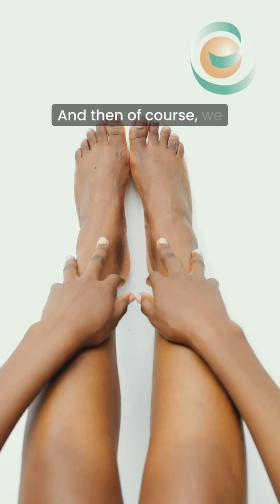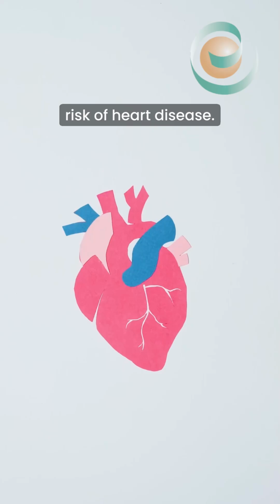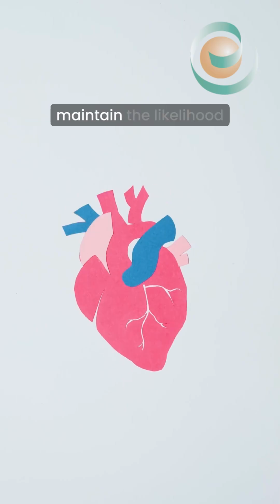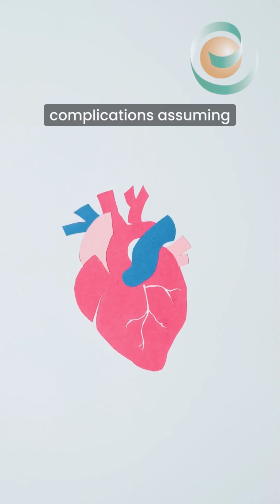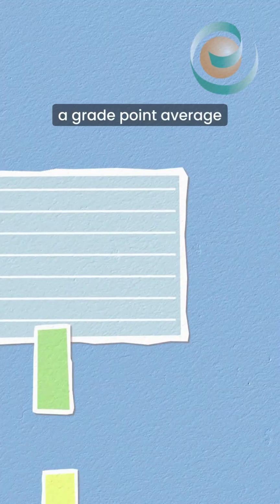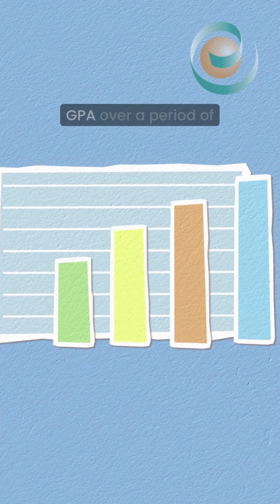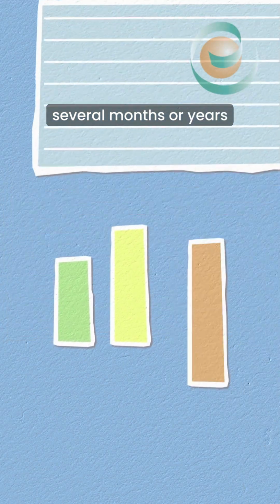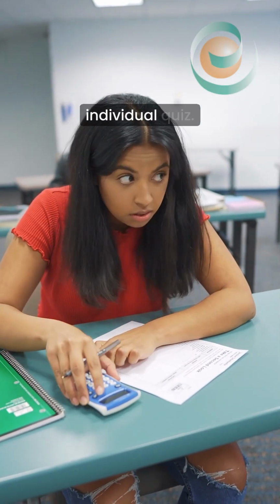A1c vs. Finger Sticks: Which Diabetes Number Matters Most?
If your Hemoglobin A1c is 7.0 but your morning fasting blood sugar is 150, are you actually "in control"? In this video, board-certified endocrinologist Dr. Jonathan Leffert breaks down the critical difference between your 3-month A1c average and your daily glucose monitoring.

Understanding these numbers is the key to preventing long-term diabetes complications like retinopathy (eye disease), nephropathy (kidney disease), and heart disease. Dr. Leffert explains why the A1c remains the clinical "gold standard" for researchers and physicians, and why your specific targets should be individualized based on your age and health history.

What you’ll learn in this video:

    The GPA vs. The Pop Quiz: A simple analogy to help you understand why an A1c average (GPA) and a finger stick (pop quiz) tell two very different stories about your health.

    The 120-Day Rule: Why we only measure A1c every three months and what is actually happening to your red blood cells.

    Individualized Goals: Why a "healthy" A1c for a young adult might be 6.5, while a higher number might be safer and more protective for an older individual.

    Progress vs. Points in Time: Why daily blood sugar can swing rapidly due to exercise, stress, or infection, and how the A1c provides the "big picture" of your progress.

Timestamps:
0:00 – Introduction: Is an A1c of 7.0 "Good"?
0:45 – What exactly is Hemoglobin A1c?
1:50 – Why A1c is the "Gold Standard" in clinical research
3:00 – Preventing diabetes complications (Eyes, Kidneys, Heart)
4:15 – Why A1c targets must be individualized
5:10 – Finger sticks vs. A1c: Momentary vs. Long-term data
6:30 – The GPA vs. Pop Quiz analogy
8:30 – Closing: Getting expert help for Type 2 Diabetes

About Dr. Jonathan Leffert:
Dr. Leffert is a board-certified endocrinologist with over 30 years of experience. At the North Texas Endocrine Center, he specializes in providing evidence-based, clinical care for patients with Type 1 and Type 2 diabetes, thyroid nodules, and metabolic disorders.

Connect with North Texas Endocrine Center:
📍 Location: Dallas, TX